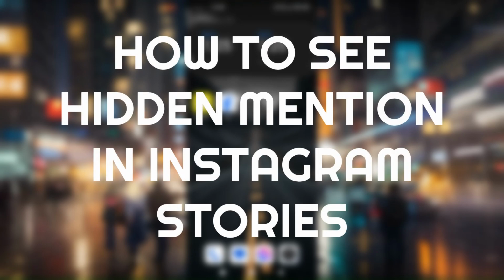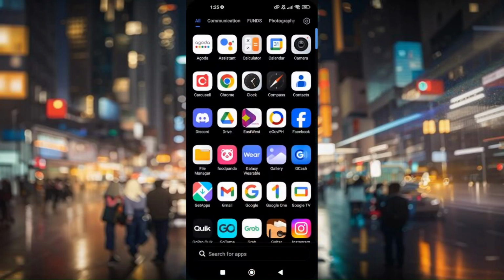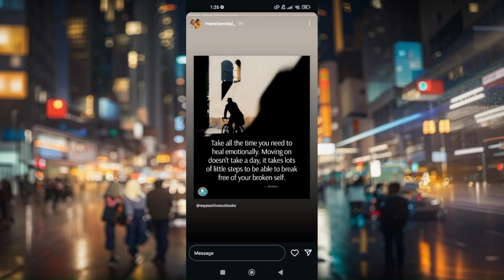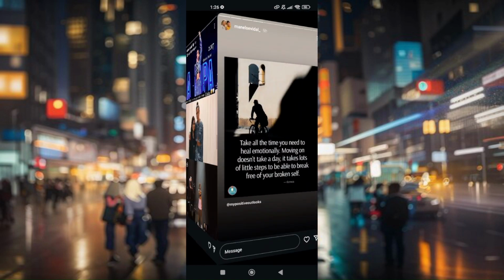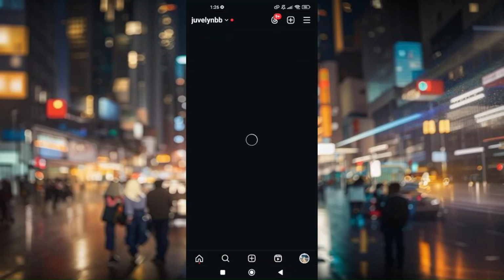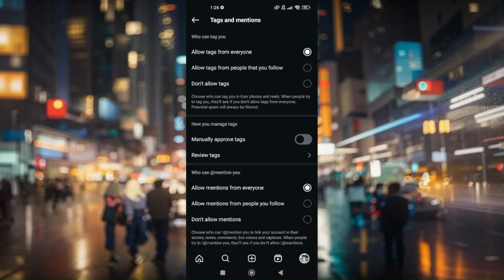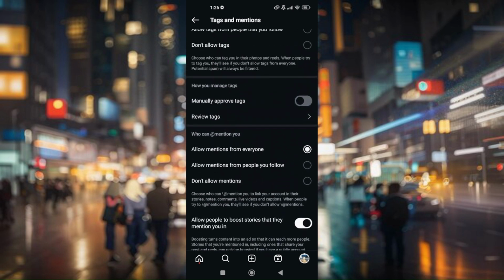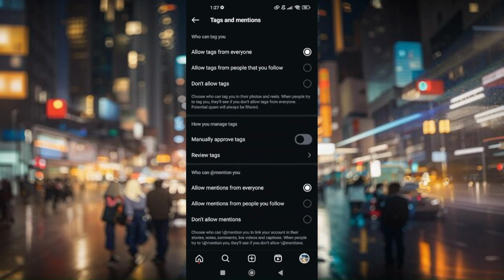HOW TO SEE HIDDEN MENTION IN INSTAGRAM STORIES 2026! (FULL GUIDE)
In this video, I am going to show you the full guide on how to see hidden mentions in Instagram Stories in 2026. If you're tagged in a story but can't see the mention notification, this step-by-step tutorial will explain how to locate hidden tags and mentions.

0:00 INTRO
0:05 TUTORIAL